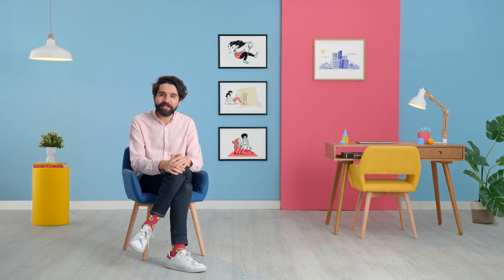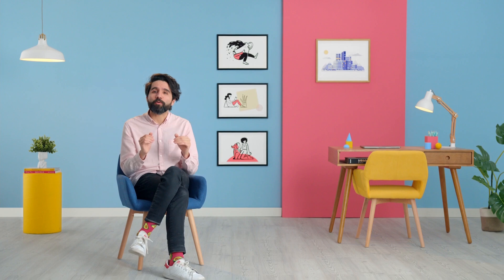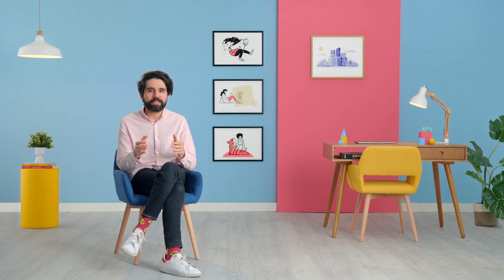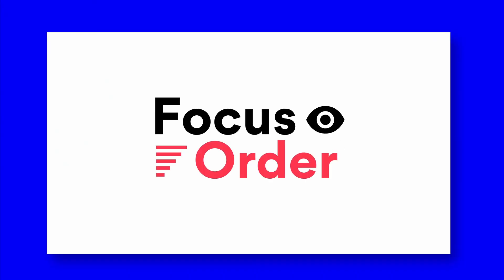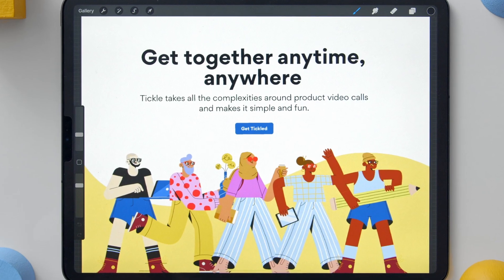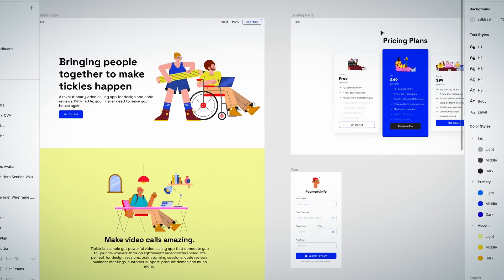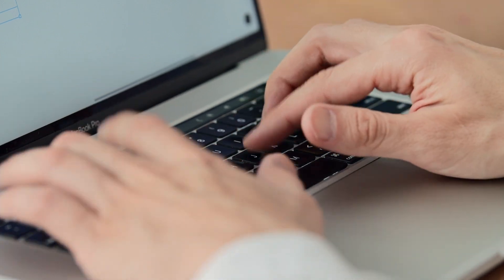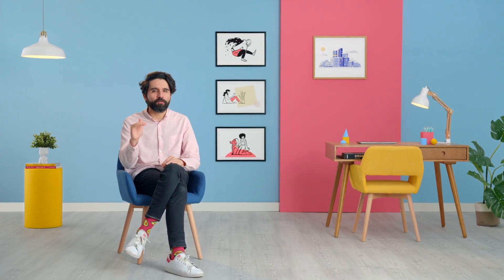Web Design with Figma: Building Striking Compositions – A course by Pablo Stanley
Learn the principles behind creating strong digital compositions that take your designs to the next level.

In this course, Pablo teaches you the basics of visual design and how to create a powerful composition using Figma. Learn a new tool and the principles that will take your designs to the next level.

Sign up and see you in class!